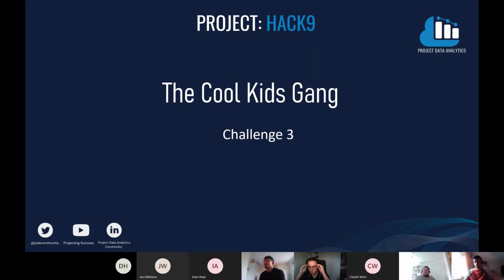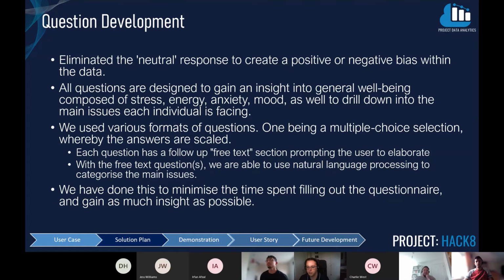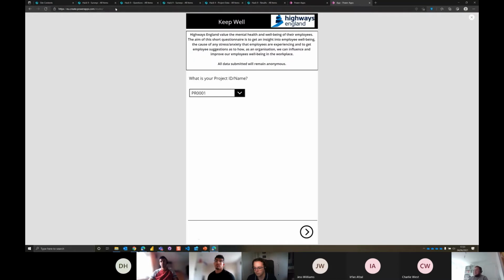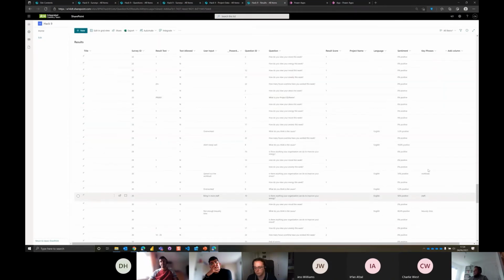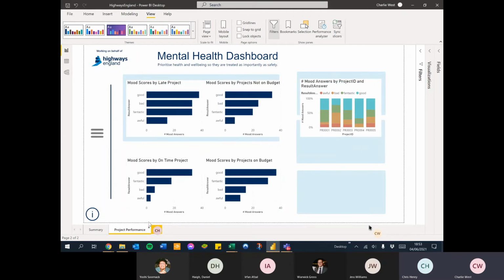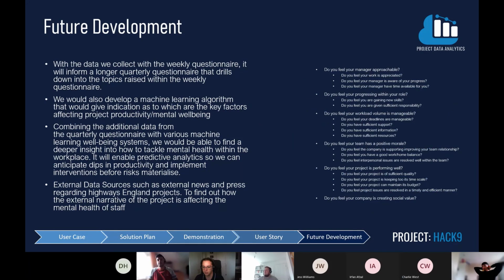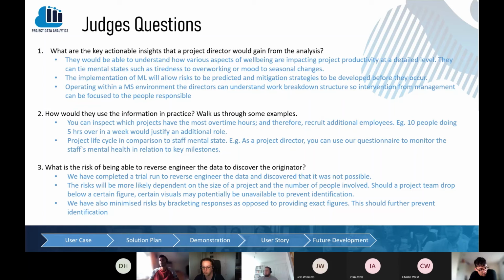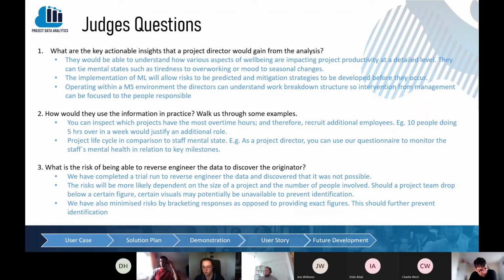Challenge 3B: Mental Health Reporting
Challenge Overview

Can we create a reporting tool to receive weekly updates on the mental health of our teams throughout various projects? Can we gain insight from this data and create a flow that keeps management appraised of our teams' mood and needs?

Challenge Breakdown

A challenge to explore the topic of mental health in the working world. This challenge is about developing a mental health reporting system for various companies to use to track their staffs mental health in relation to project management. The task is open ended and we are very excited to see what may be possible in this space.